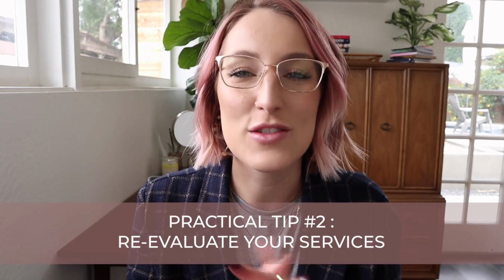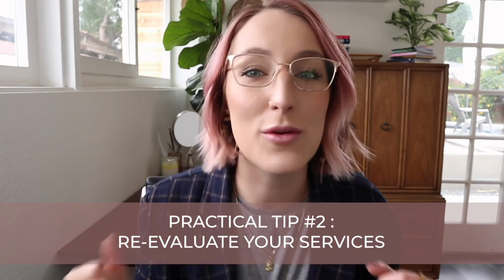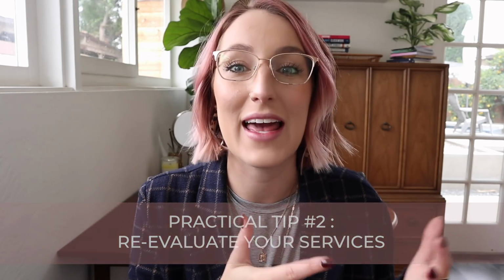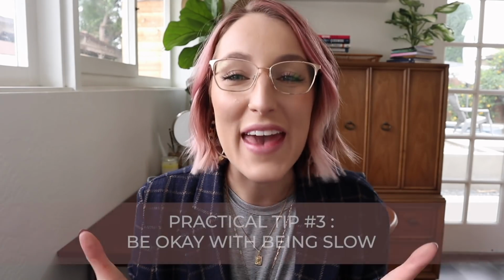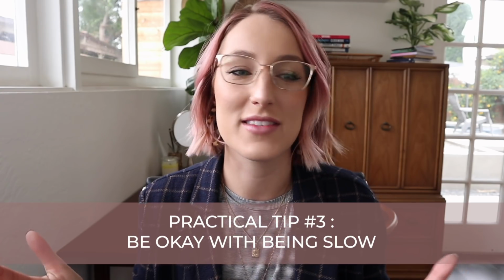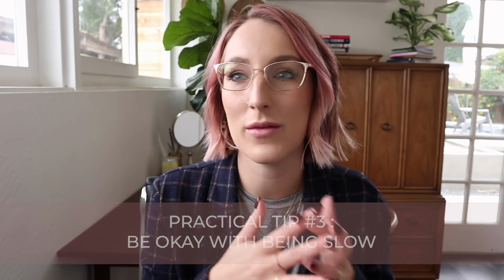How to Get Faster and Increase Service Timing Speed as a Hairstylist | Hairdresser Business Advice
One of my most asked questions in my YouTube comments and DM’s is “how much time did this take you?”

So many of us struggle with the feeling of being slow and want to know how to get faster. We are taught that “time is money” so we feel like we have to either rush our services or (gasp) not charge what we are worth because we feel bad for making out clients sit for so long.

Since this video has been requested SO much, I’ve decided to not only break down three key pieces of advice to increase your speed but also three FAIL PROOF tips you can implement today to get faster faster behind the chair (it’s probably not what you think 😉)

If you struggle with:
🕐Feeling like you’re just not that fast enough when applying color services.
🕐Not being as fast as your co-workers and you feel like they are starting to notice.
🕐Feeling like you cut hair really slow.
🕐That guilty feeling when you’re making your clients sit there forever.
🕐Noticing people are commenting that you take too long.

Then this video is absolutely for you and you don’t want to miss it.

Want to know to raise your prices and charge your worth?

Not sure how to figure out your prices and what a hairstylist should charge in a salon? Here is an easy formula to get you there

I'd love to hear your favorite thing about this video!

👉 Are you a hairstylist who wants to get more Instagram followers and ultimately more clients in your chair?

What if you knew EXACTLY what to post on Instagram every single day without having to think about it?!

My latest resource ✨The Social Stylist Plan ✨ will help you easily map out 3 months of Instagram content in less than 3 hours so you can spend only 3 minutes a day posting on Instagram. And the best part is it's only $27!